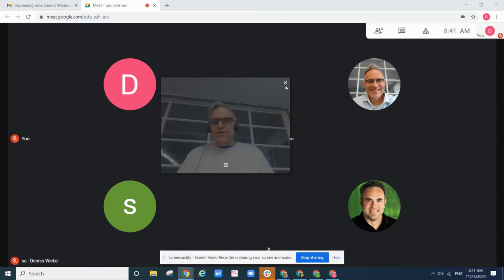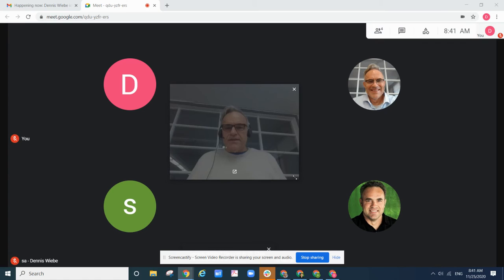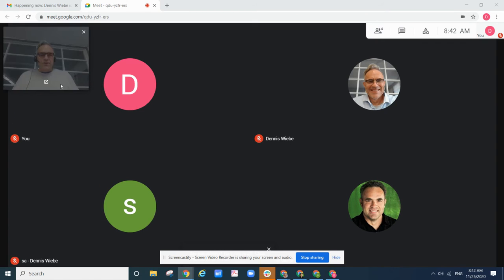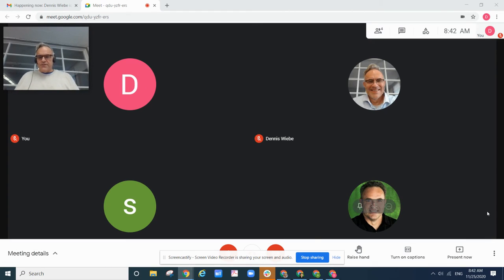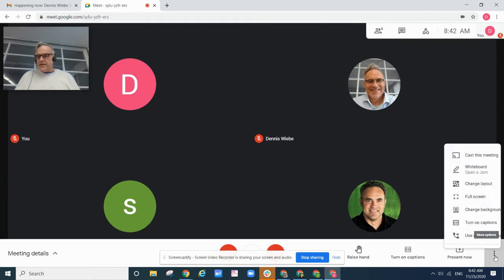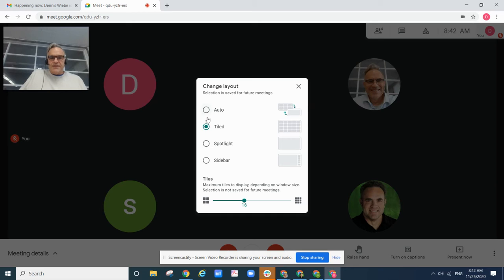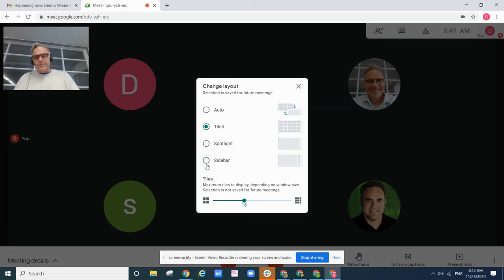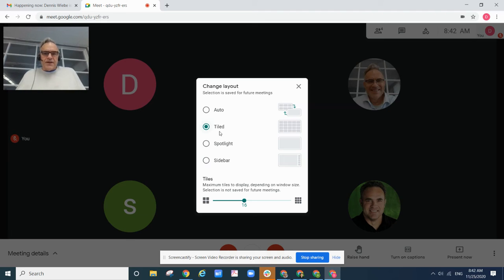Google Meet - Google 101 for Parents